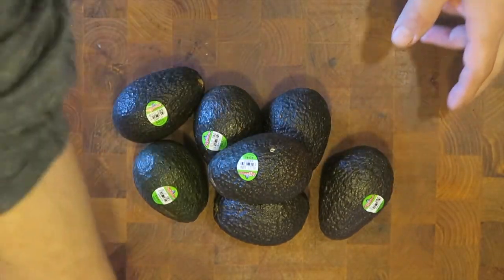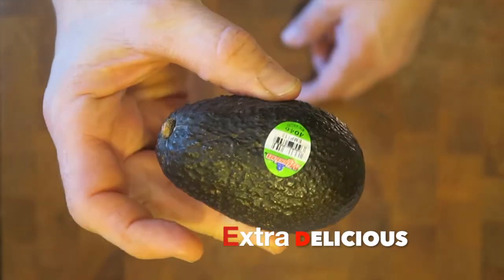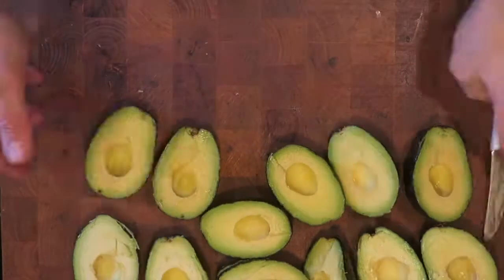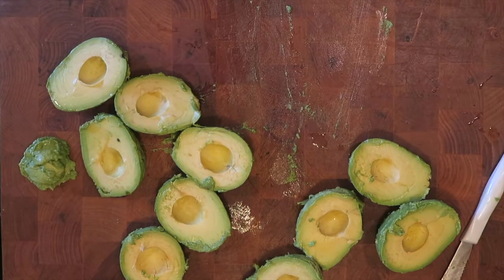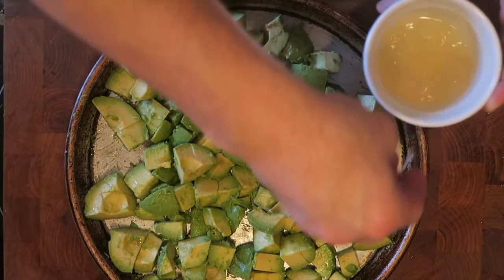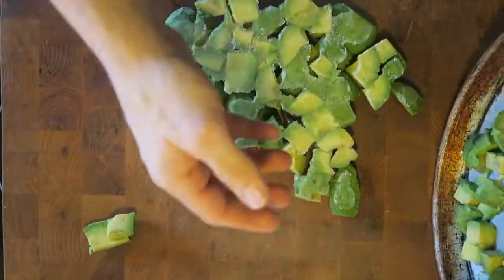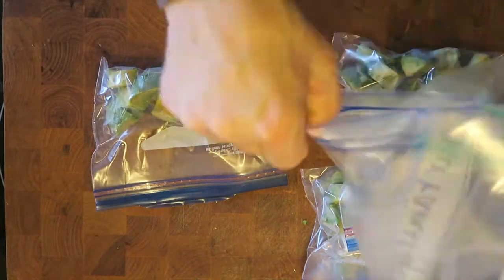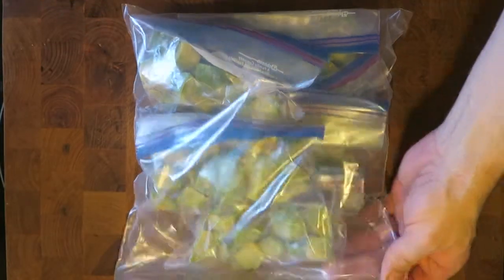How To Freeze Diced Avocados